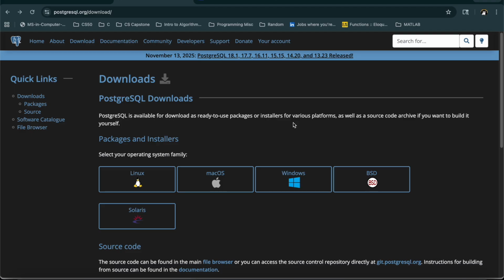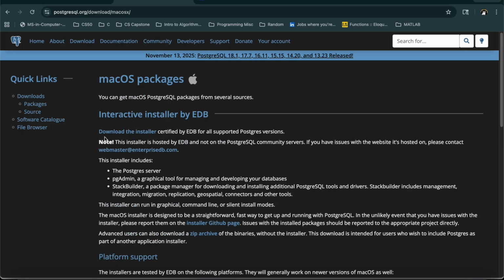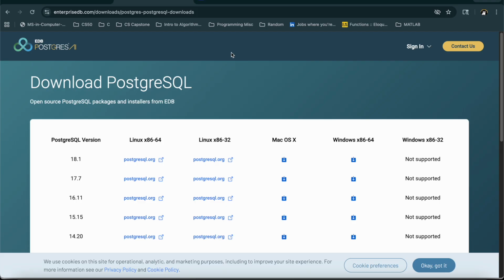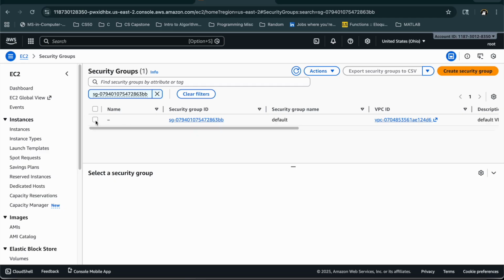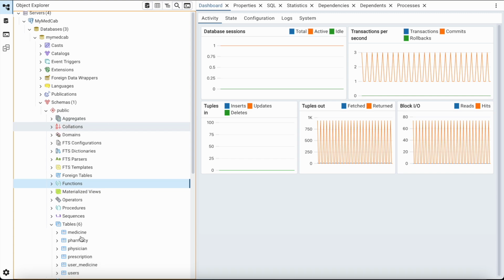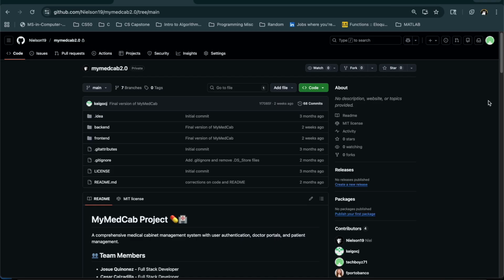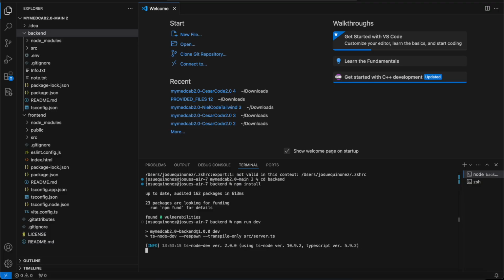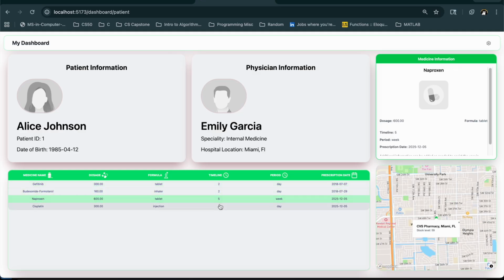FIU-SCIS-2025Fall-CS-MyMedCab-InstallMaintenanceGuide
Video showing how to install and set up everything required to run MyMedCab from database to running the actual project itself.